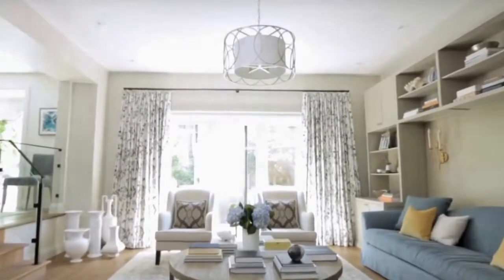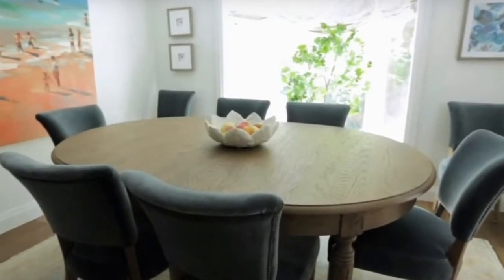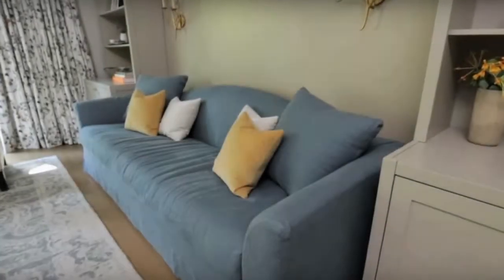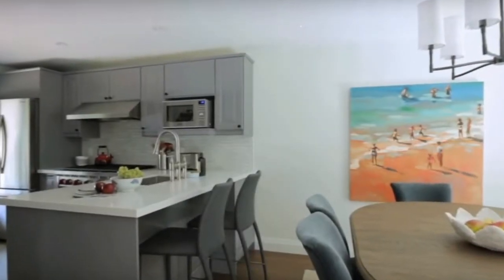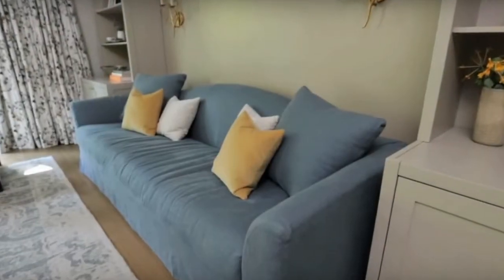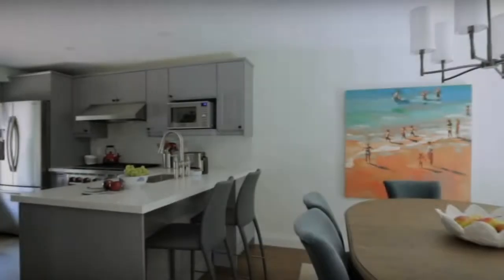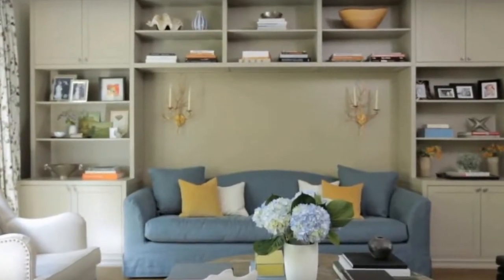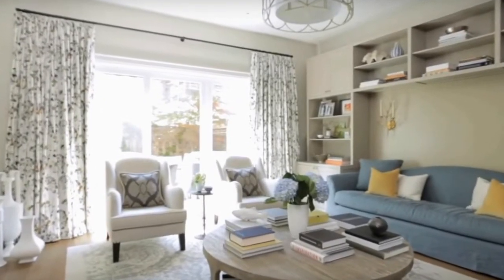Small Space Makeover A Sophisticated Family Home - Indiehome Design